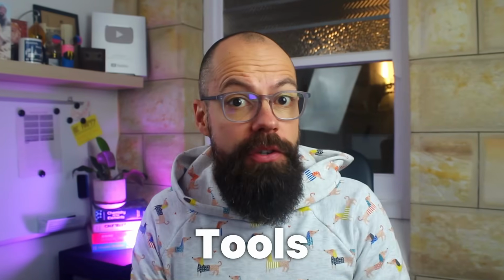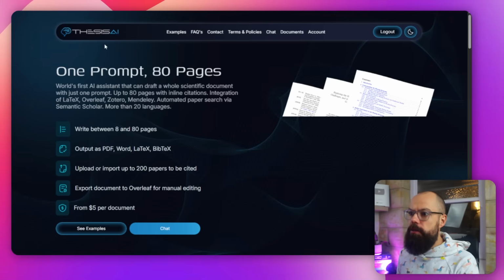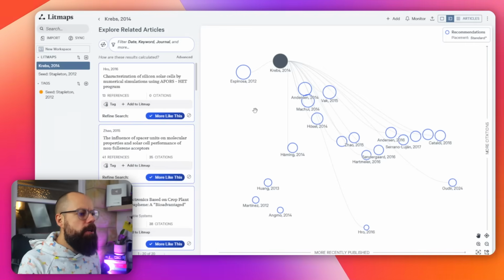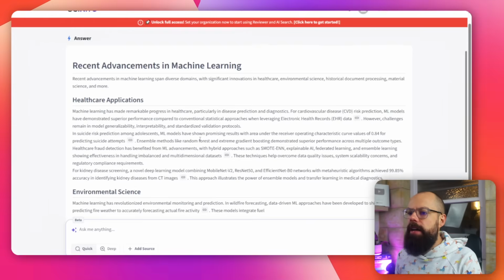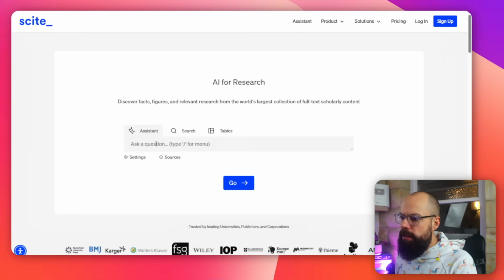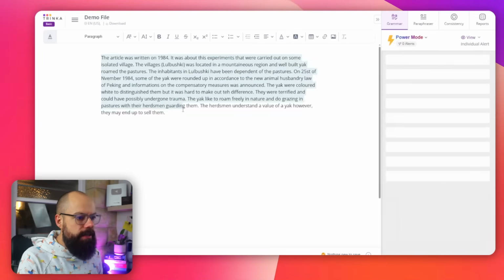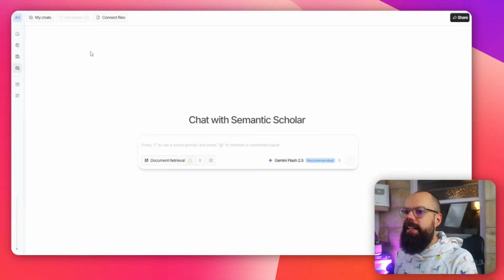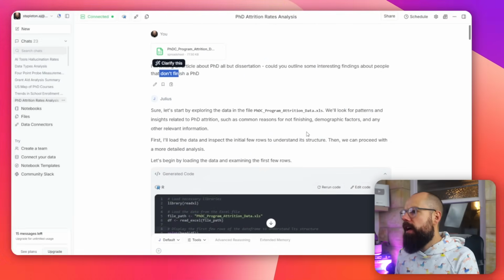The Ultimate AI Toolkit Every Researcher Should Be Using in 2026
Links and Codes:
Jenni AI (Use codes: andy30, ANDY20)

When I first started exploring AI tools for research, I had no idea just how many existed—or how different they could be. In this video, I take a deep dive into the top AI tools that are transforming the way researchers, students, and academics work every day. These platforms can save you time, boost productivity, and even make complex research tasks easier to manage.

I’ve tested dozens of platforms, from the best AI tools for research paper discovery to advanced research AI tools that help structure, analyze, and summarize data. What stands out to me is how each tool handles creativity and precision differently. Some focus on literature mapping or identifying gaps in your topic, while others specialize in generating structured academic writing. Using the best AI tools for research paper writing isn’t just about convenience—it’s about learning how to guide AI in the right direction, giving it context, and treating it as a collaborator that strengthens your own ideas.

In this guide, I highlight the best AI tools that genuinely make a difference. These are not gimmicks or quick fixes; they’re systems designed to help you work smarter. Whether you’re drafting a literature review, refining your arguments, or formatting your references, the best AI tools for research paper creation can make each step smoother and more focused. What I’ve noticed is that once you start integrating these platforms thoughtfully, your workflow becomes more strategic and intentional.

Ultimately, the goal is not just to collect a list of tools but to understand how the top AI tools fit together to create a complete academic workflow—from idea generation to final submission. If you’re serious about improving your research process, these AI tools for research can help you stay ahead while keeping your work rigorous, creative, and grounded in real scholarship.

▼ ▽ TIMESTAMPS
00:00 Intro
00:25 Elicit
00:56 Paperpal
01:23 Asta
01:41 Thesify
02:16 Thesis AI
02:45 Jenni AI
03:38 Yomu AI
04:18 Semantic Scholar
04:36 Litmaps
05:08 Research Rabbit
05:50 Consensus AI
06:31 Scinito
07:07 AnswerThis AI
08:05 Anara AI
08:42 Gatsbi AI
09:28 Scite AI
10:09 Explain Paper
10:51 Writefull AI
11:09 Scholarcy
11:35 Trinka
11:57 Inciteful
12:33 Connected Papers
12:59 Petal AI
13:39 Sourcely
14:10 Logically AI
14:46 Seamless for science
15:22 Paper Guide
15:47 Julius AI
16:45 Outro